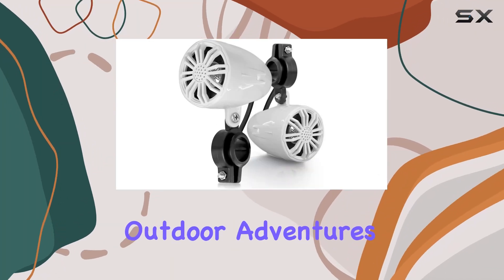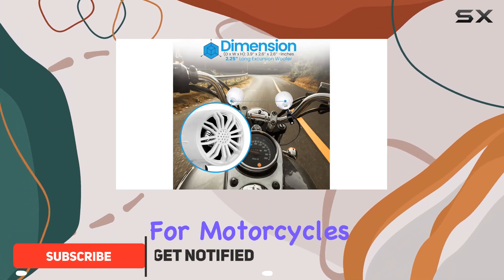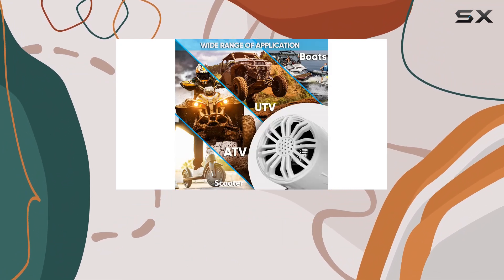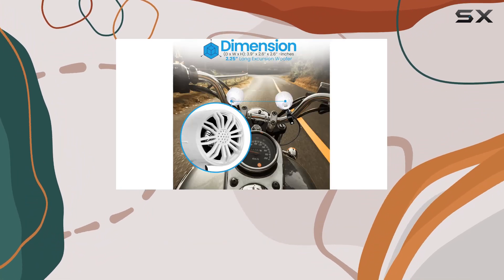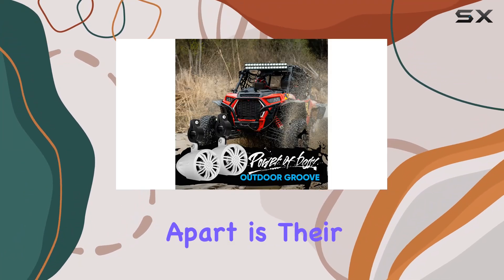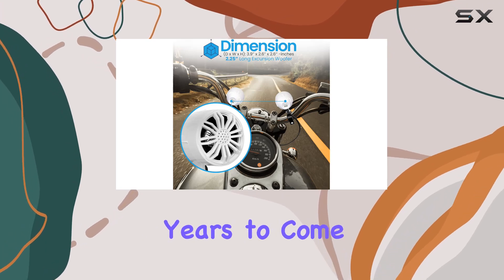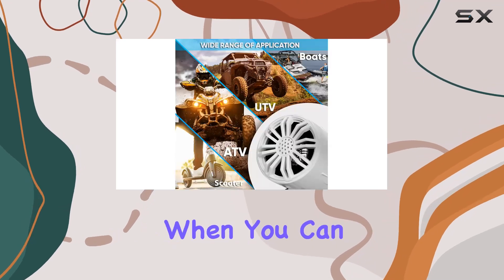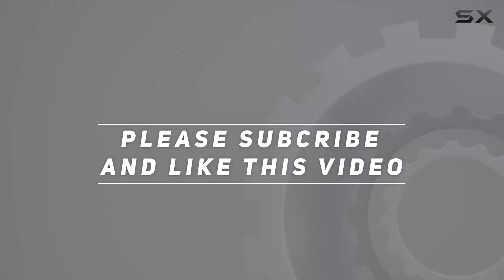reviewPyleUsa Waterproof Off-Road Speakers: Elevate Your Outdoor Adventures!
PyleUsa Waterproof Off-Road Speakers: Elevate Your Outdoor Adventures!

0:00 Intro
0:06 Review

Things that we mentioned in this video:
PyleUsa 2.25” Waterproof Off-Road : B0BCHXS4VM